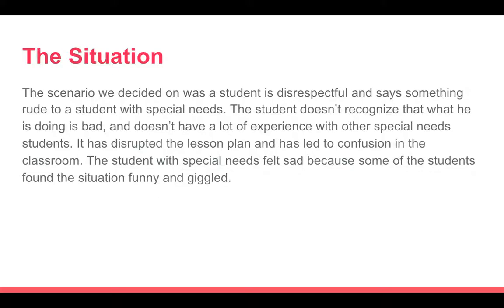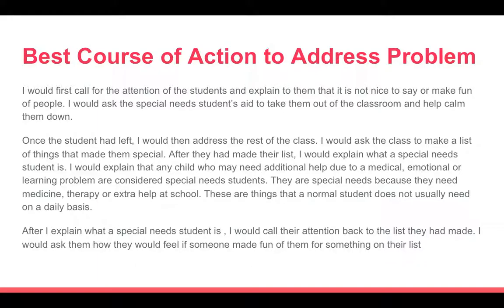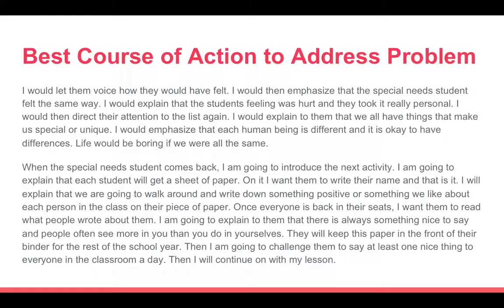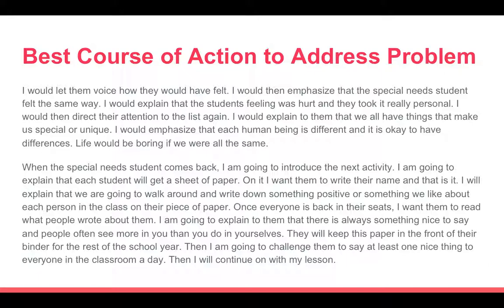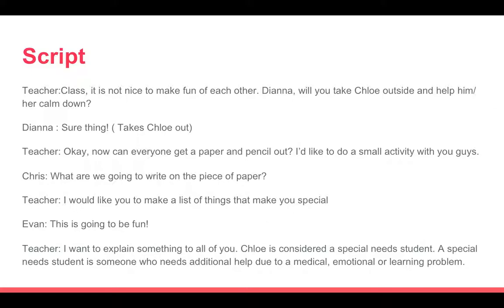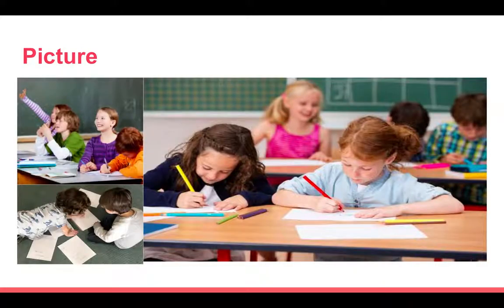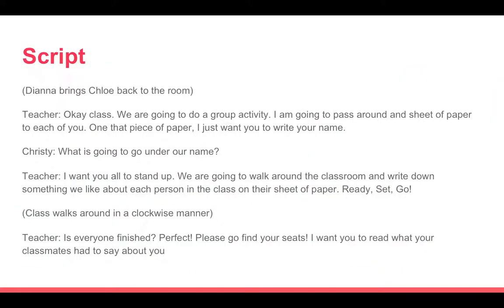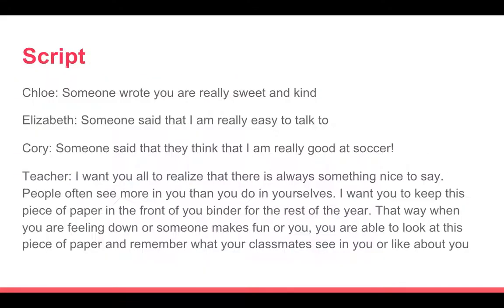ED 312 Project Part 2